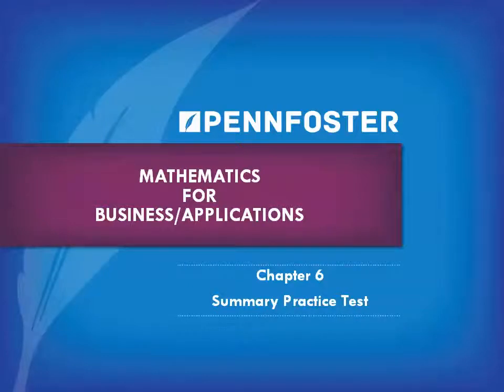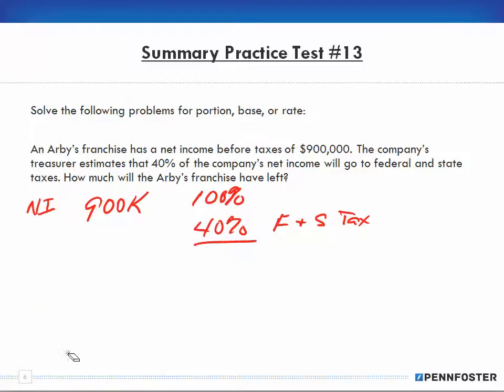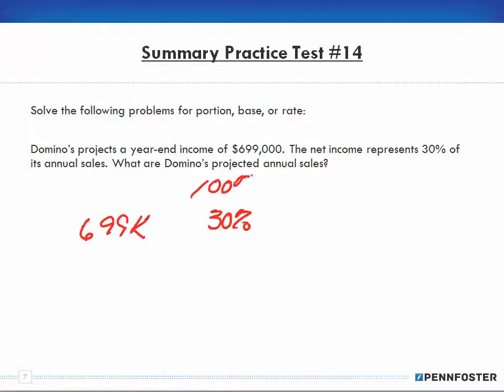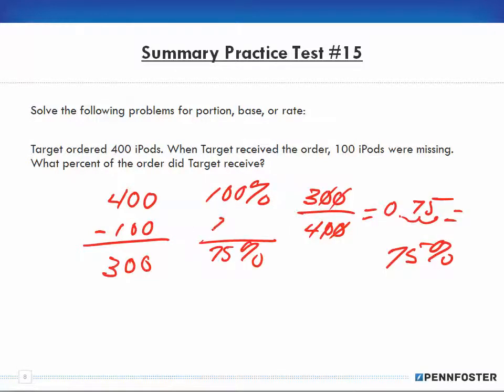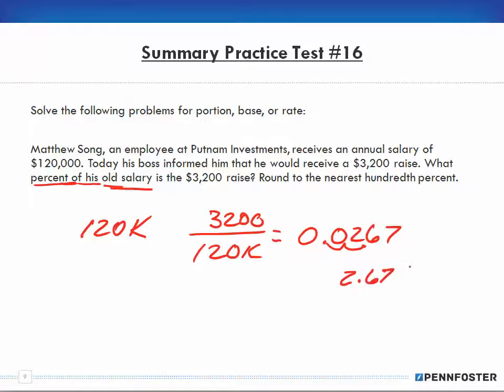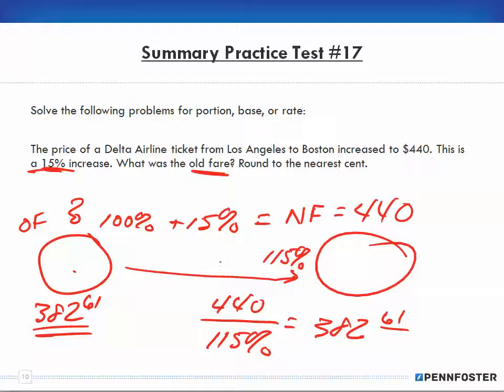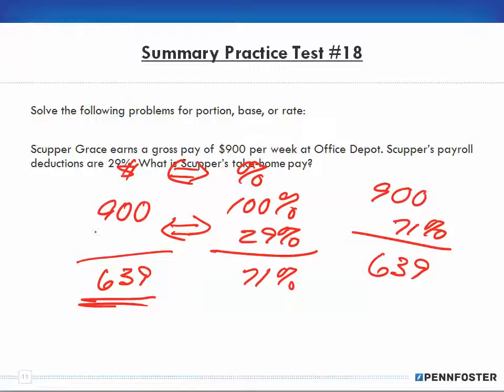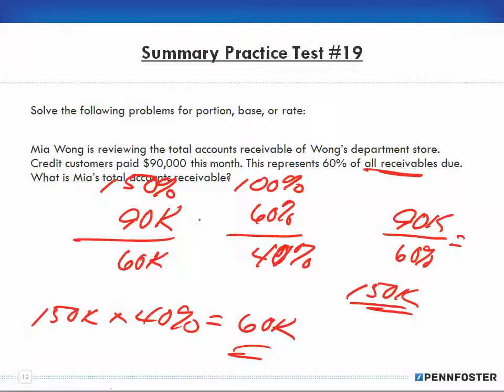Math for Business and Applications Ch 6 Summary Practice Test 13 to 19